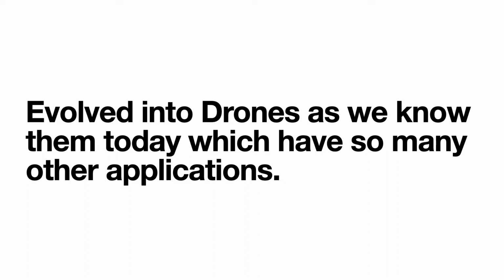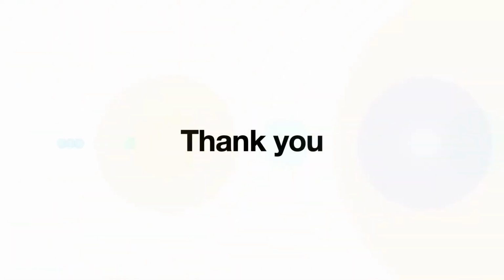What are Drones and where do they come from? - Introduction and History of Drones | Lesson. 6 DOMP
We are Johnnette Technologies.
India's leading defence drone manufacturers and pioneers in the industry, having trained over 2500 Drone Pilots.
Now, we want to reach out to every corner of the world and beyond.
Releasing for you the Drone Operations and Management Professional Course.
Learn how to incorporate Drones into your Project. Drone (Unmanned Aerial Vehicles) technology helps Project Managers decrease time spent on Operations, increase worker safety and eventually decrease Project Costs. This course is for anyone working on Mapping, Surveying, Industrial Inspection, Construction projects, and so on. Take your first step into the world of Drone Projects with the only such course available online.

Lesson 1.

Lesson 2.

Lesson 3.

Lesson 4.

Lesson 5.

Lesson 6.

Lesson 7.

Lesson 8.

Lesson 9.

Lesson 10.

Lesson 11.

Lesson 12.

Lesson 13.